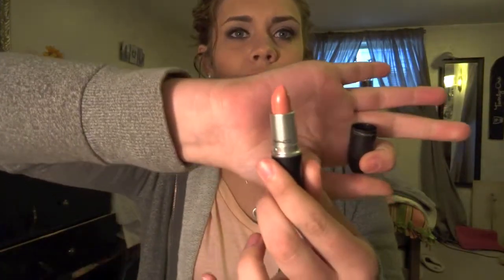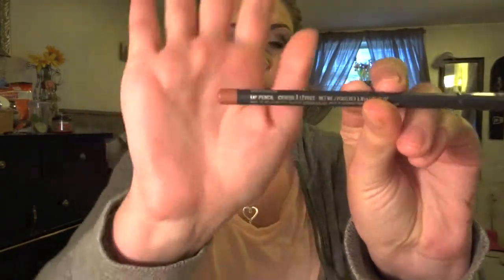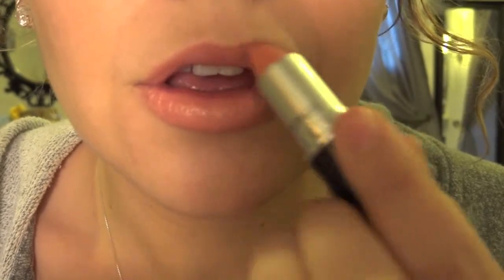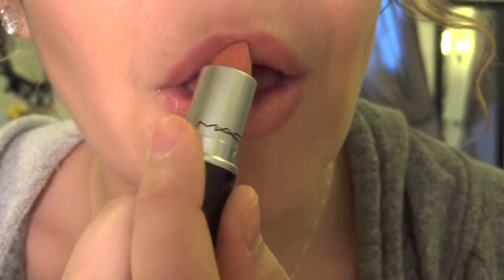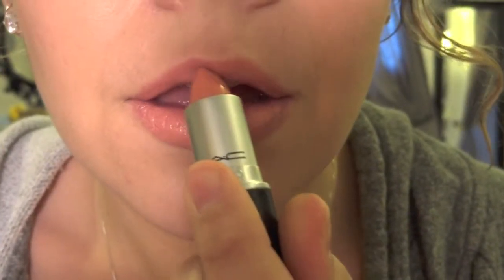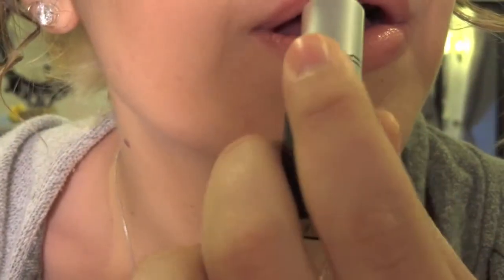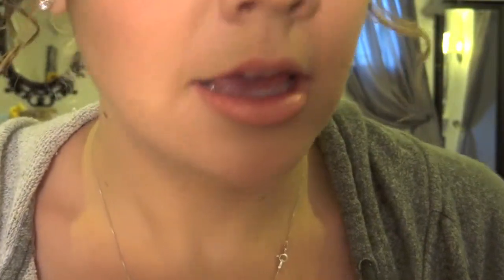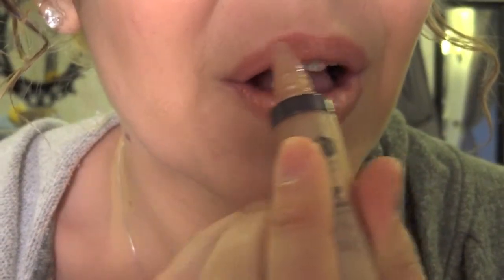Nude Lip : tutorial HD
This is how I do my nude lip, I hope you all enjoy.

Products:

Lipstick: Pure zen ( by Mac)
Liner: Subculture ( by Mac)
Gloss: Cow boy Kisses ( by Urban Decay)